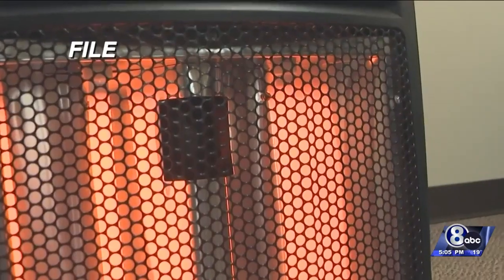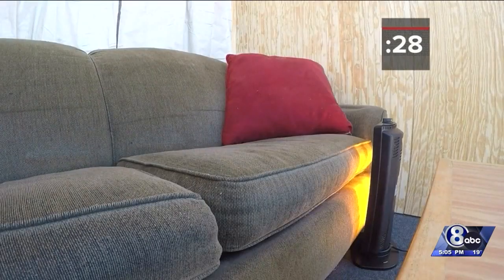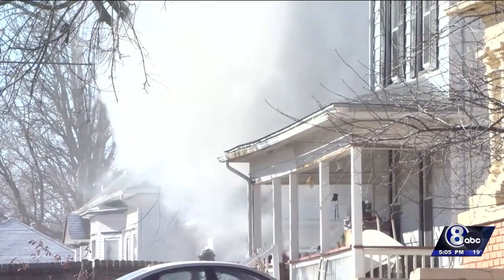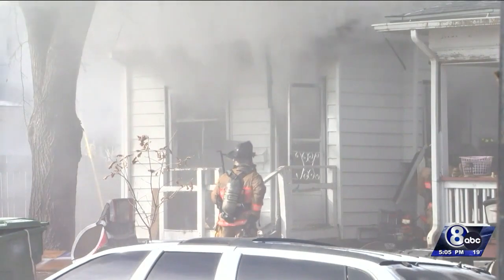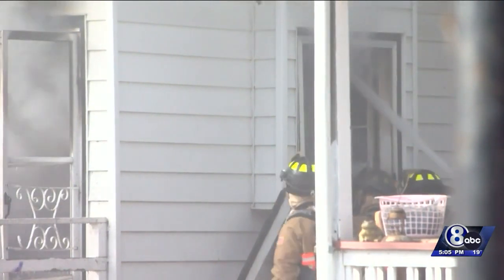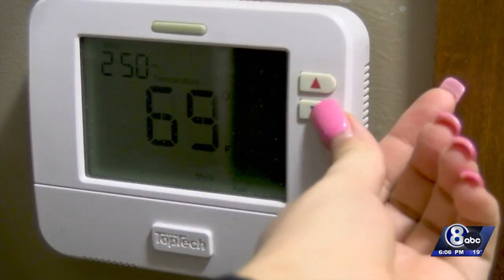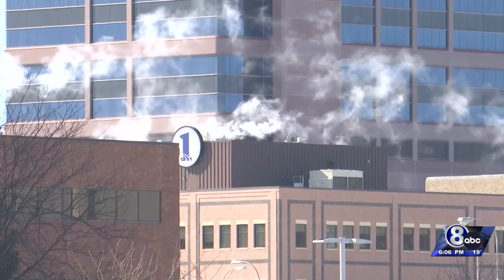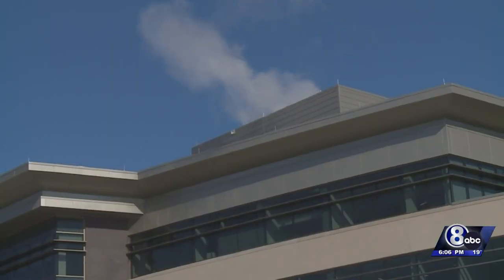Black Hills and LFR Heating Home Tips